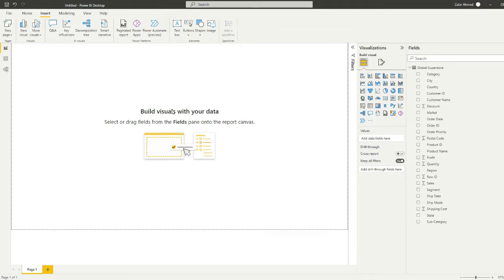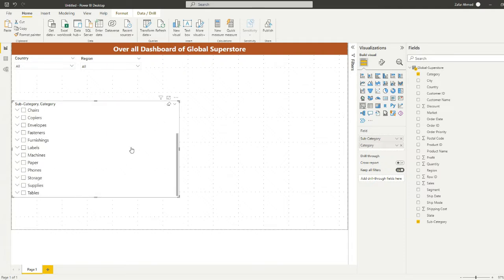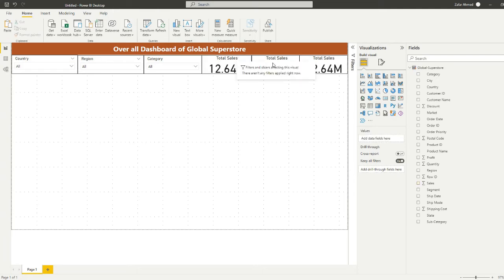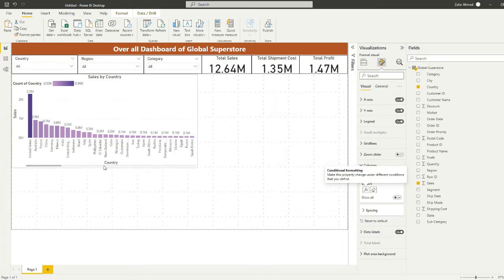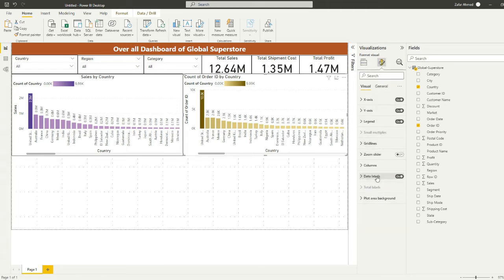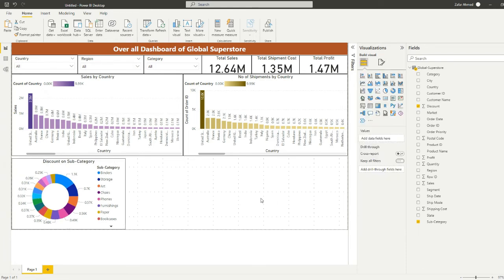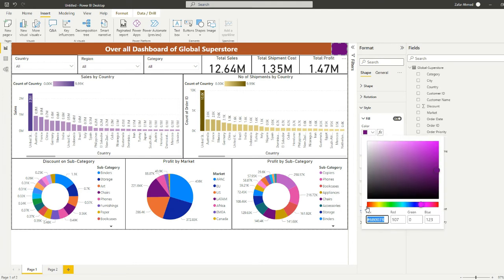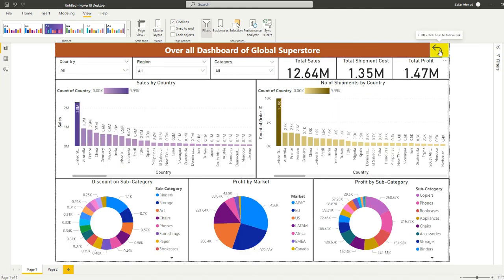Full Power BI Dashboard | Add Reset Button | Part 3 | Slicers | Donut, Pie, Column | ZafarTheTechGuy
In this Video, You will become a Semi -Pro on how to make a Dashboard. I used Slicers, Gradient Colors, Pie and Donut Chart with Modification in Data labeling